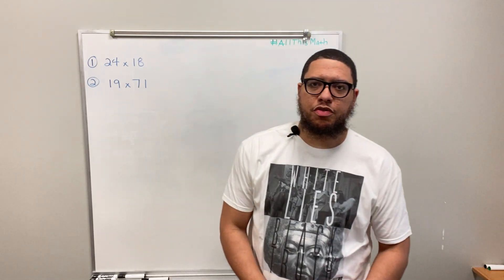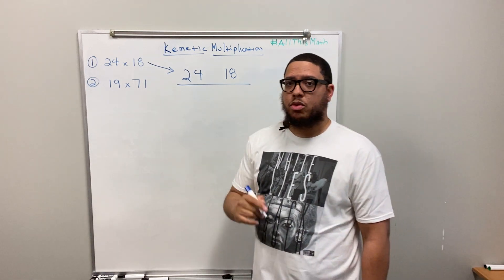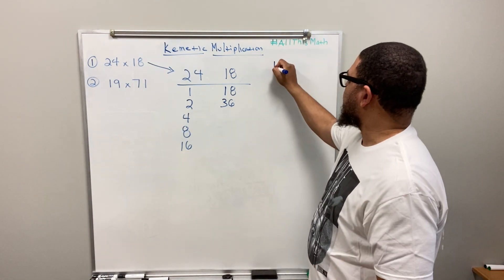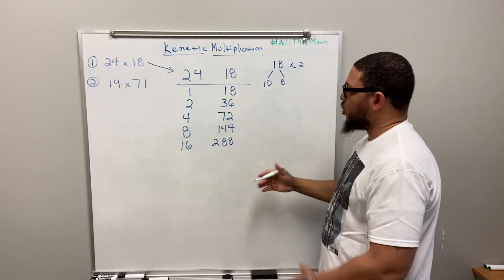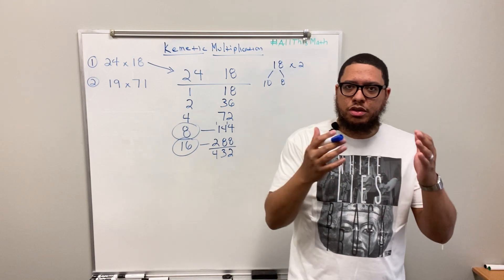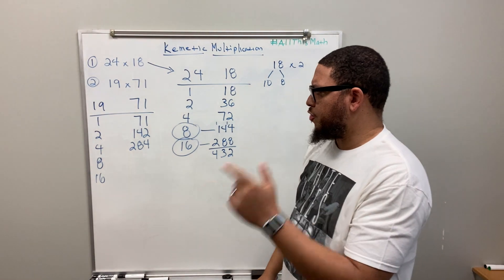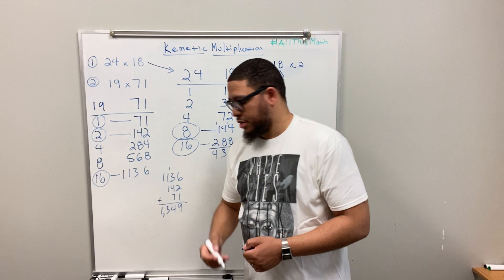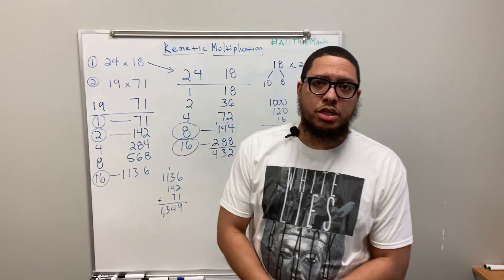AllThisMath Kemetic Multiplication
Professor Parker takes us back to ancient Kemet and shows how to multiply two numbers using a method used by our African ancestors in Ancient Kemet. Enjoy!✊🏾